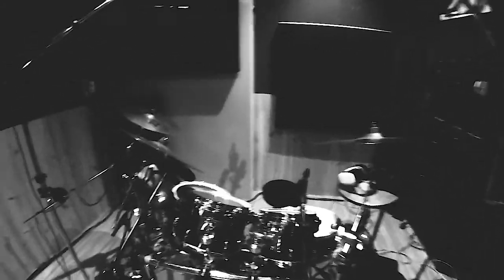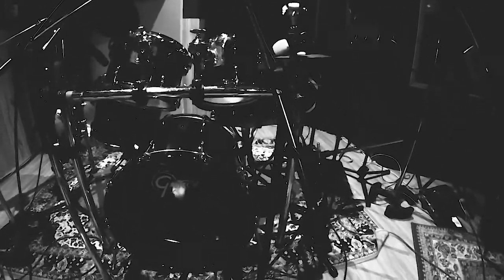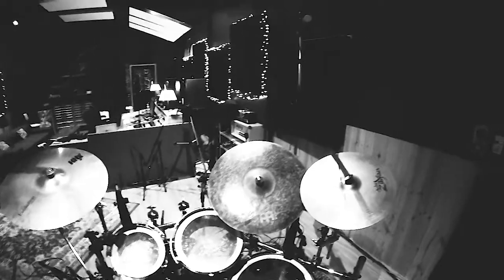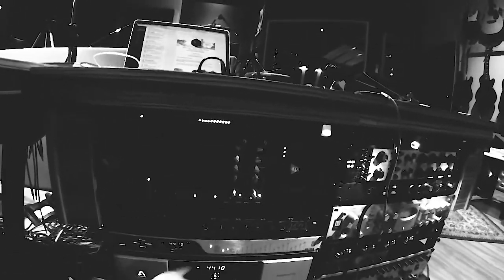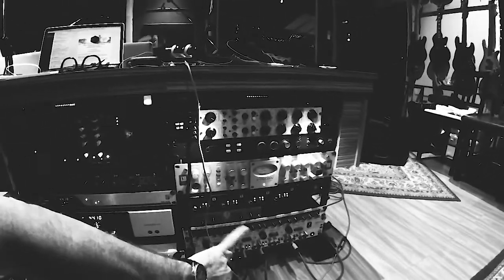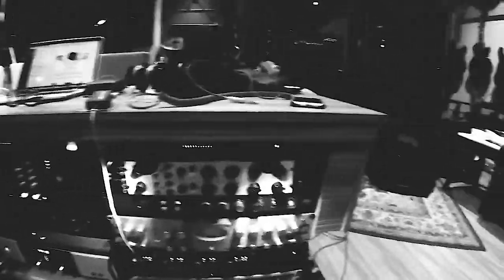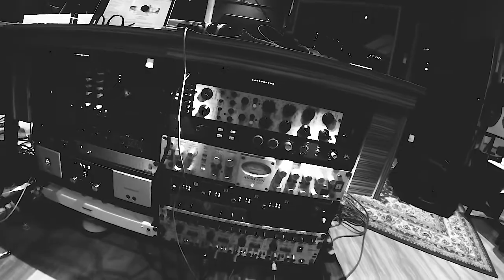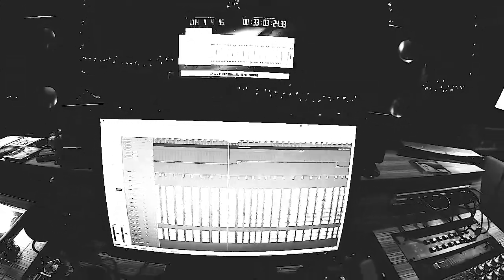Drum set recording - microphones & outboard breakdown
Recorded back in January 2016, Rob walks us through his microphone and outboard set up whilst recording drums for John Trotter's 3rd book. Rob was a part of all books, recording and mixing each example. The books are now in top 10 drum books in the world. Relevant links;